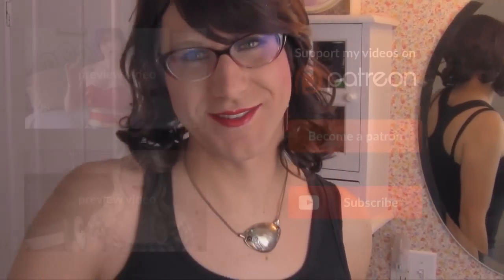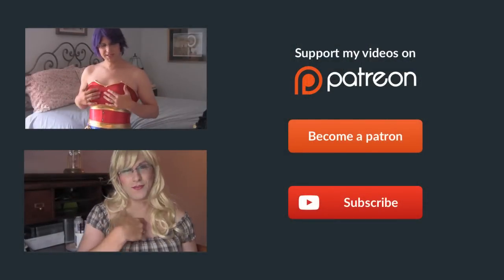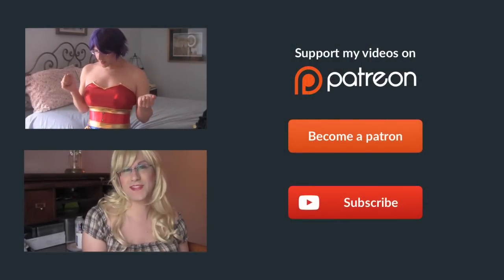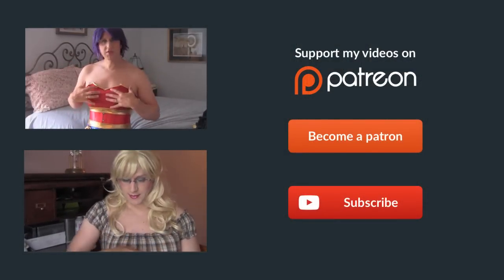Crossdressing Tips for Beginners #40: Corset Boning Tips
Corsets is a topic that I keep coming back to. There's so many little nuances to the things. And this time I'm going to talk specifically about boning. *snickers*